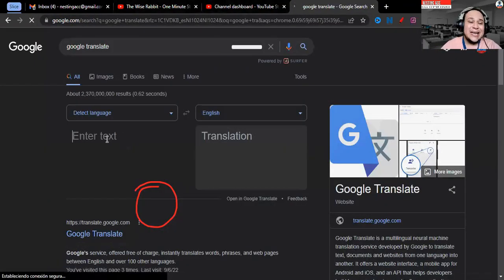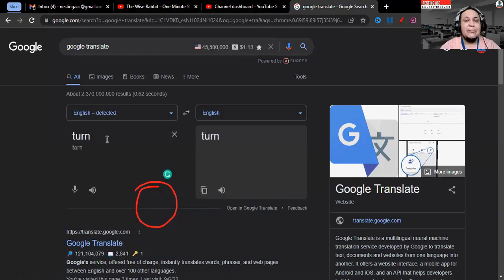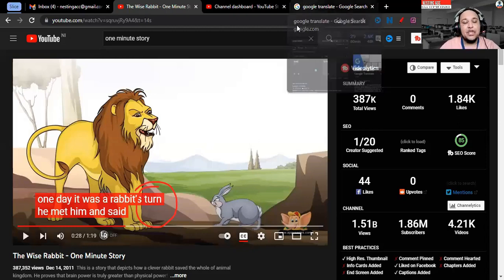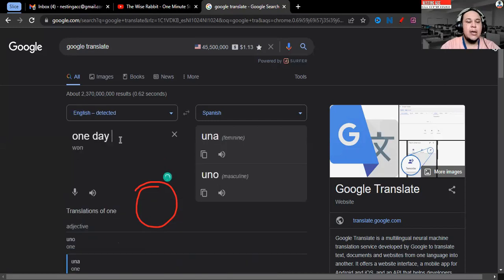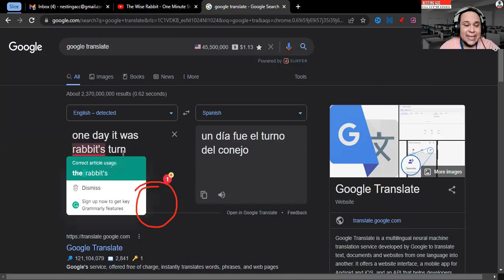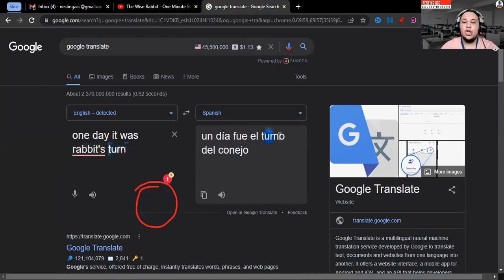IS VERSANT TEST DIFFICULT? | How To Practice Story Retelling Part E For Versant Test 2022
You will learn how you can practice on your own The VERSANT TEST, PART E story retelling. These TIPS will help you to IMPROVE YOUR ENGLISH and PASS the test for call center
How To Practice Story Retelling Part E For Versant Test 2022

Leave any future video ideas YOU WANT ME TO TALK ABOUT IN OUR NEXT LESSON.

Averigua como contestar las preguntas de entrevista de trabajo en un call center:
📕 7 Preguntas que tienes que Saber-Responder en tu próxima entrevista de call center

🤯🤯🤯To pass the VERSANT TEST AND SOME INTERVIEWS QUESTIONS Check out these videos:

⚠️⚠️⚠️OUR PRIVATE SERVICES ⚠️⚠️⚠️
 (There is a charge for our services)

Te propongo que formes parte del *PROGRAMA de Preparación para Call Center.* Especialmente, si has ido a una o varias entrevistas de trabajo y aun no quedas contratado, o estas considerando trabajar en un call center. Déjame saber si es de tu interés, para enviarte la invitación exclusiva.

✅ wanna get ready for your next job interview at a call center?